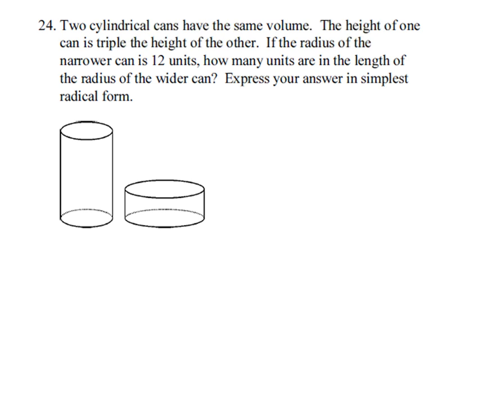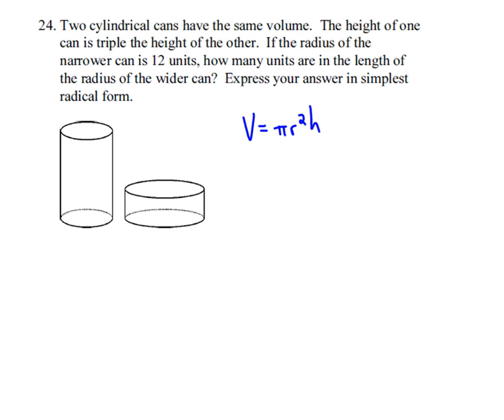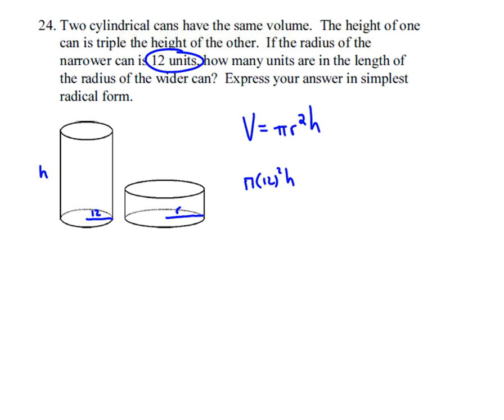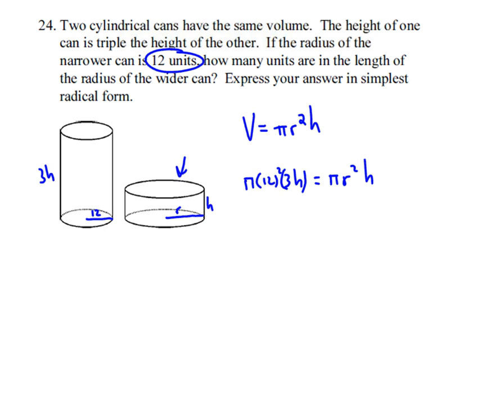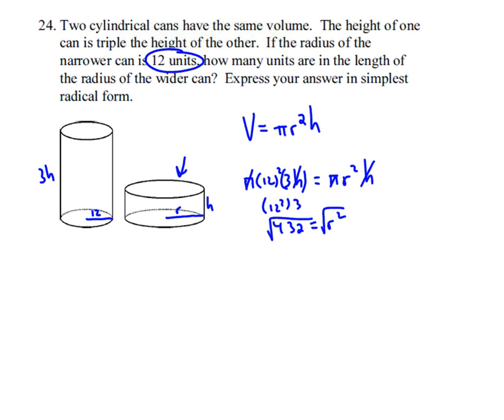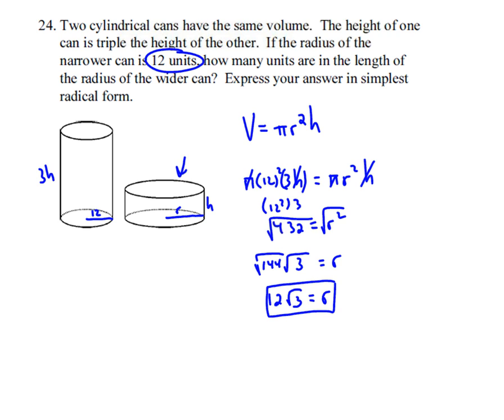2003 MATHCOUNTS Chapter Sprint #24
This problem deals with comparing the volumes of two cylinders.